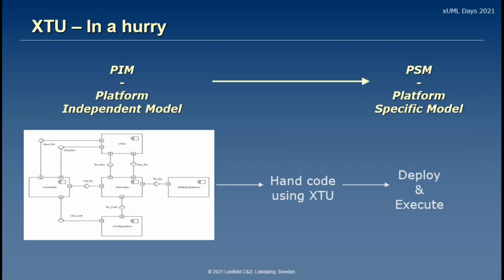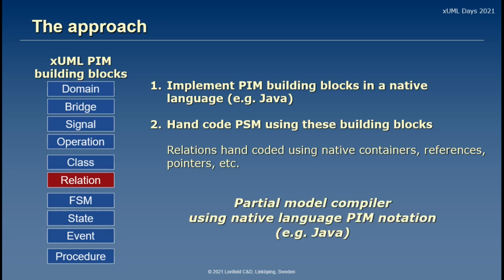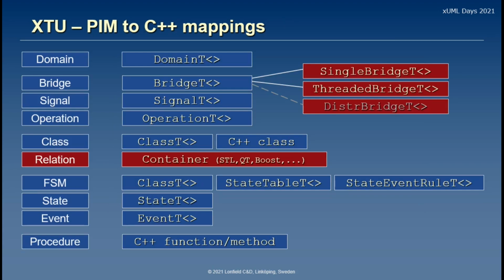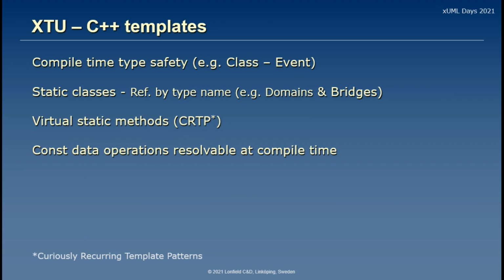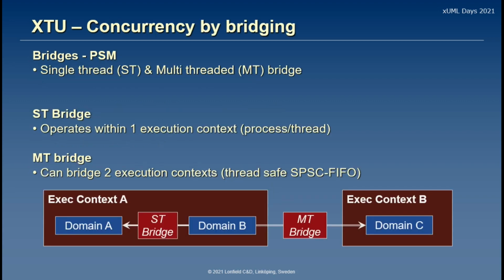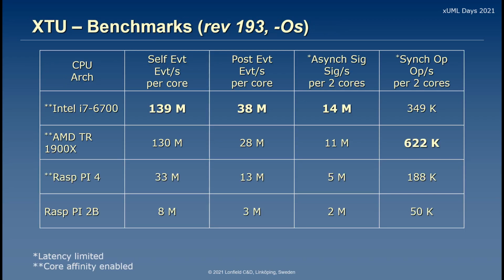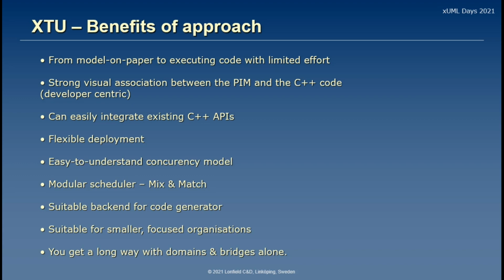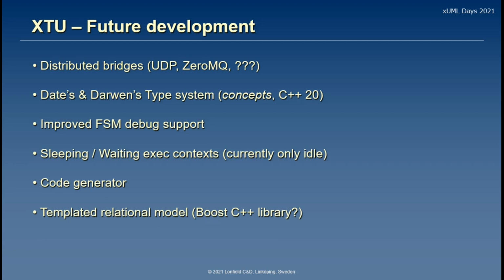xtUML Days 2021 - Nils Paulsson: XTU: Modeling and a C++ Model Compiler